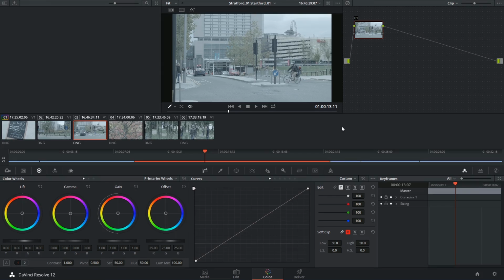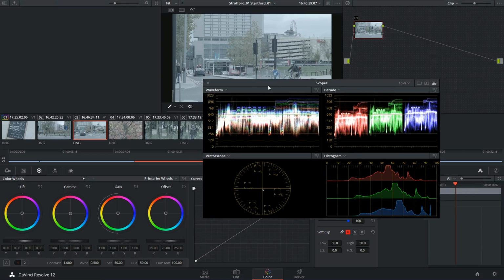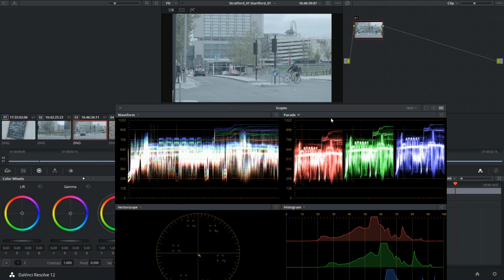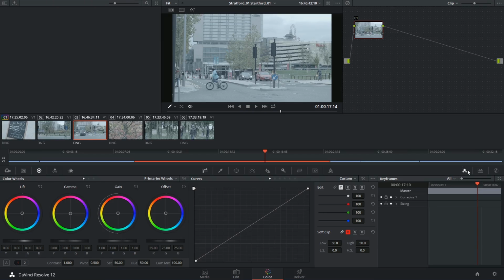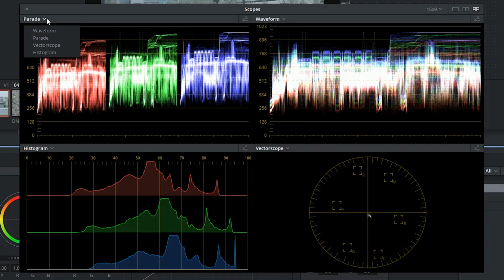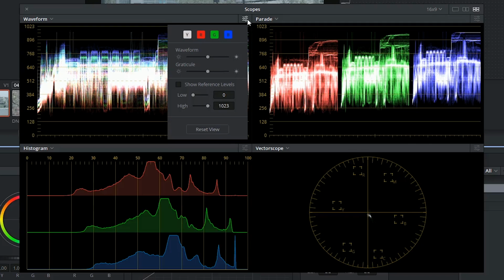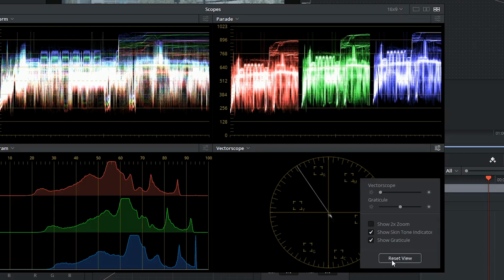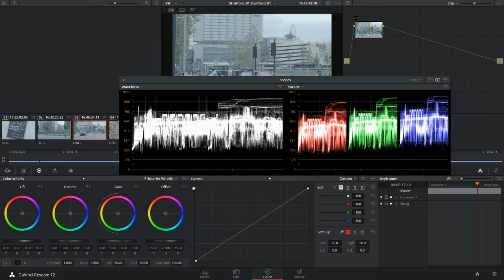DaVinci Resolve 12 - 53a Intro to Video Scopes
The first video scope tutorial looks at some basic interface controls to prepare the user for a smooth workflow. The following two videos will focus on how to read the scopes.

00:22 - video scopes

Materials from Stratford (2015)
DOP: Andrew Fisun
Featuring: Michael Feldsher
& Anne Marie Rützou Bruntse
Producer: Goat's Eye View